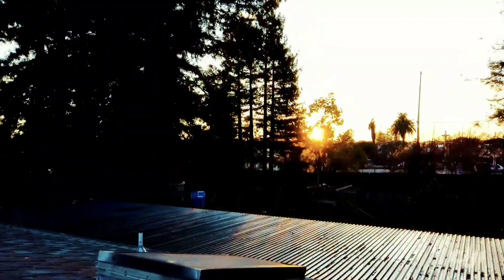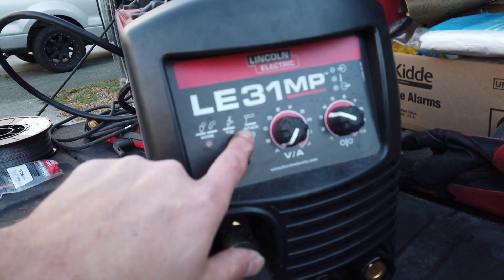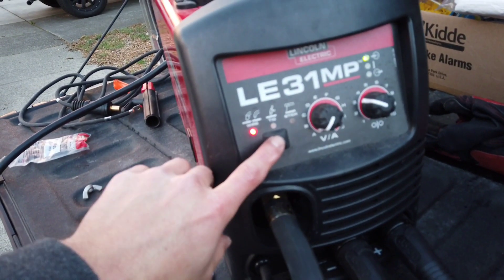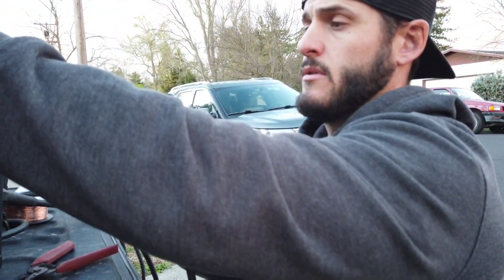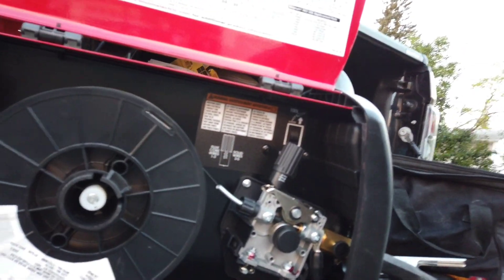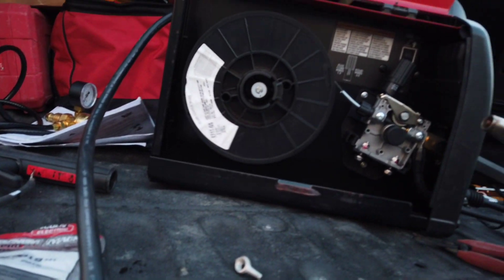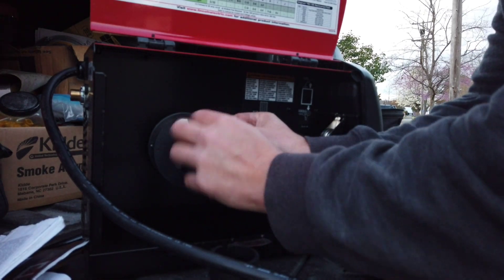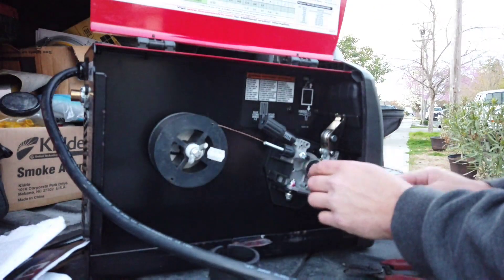LE31 MP Welder How To Set Up and Review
Lincoln Electric
LE31 MP Set up and Review
Gas metal arc welding
Video on how to set up Lincoln electrics Le31 mp welder for flux core welding and solid core welding with shielding gas